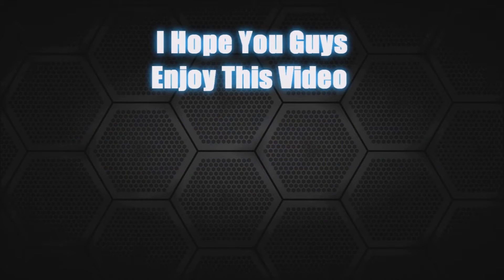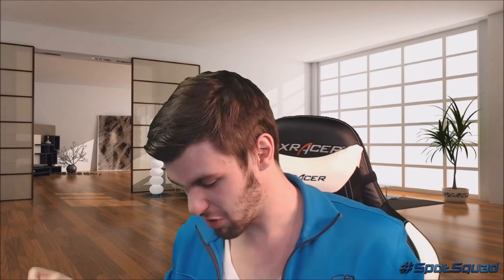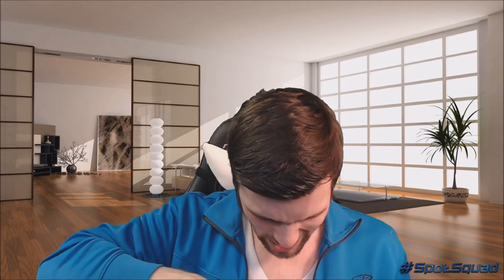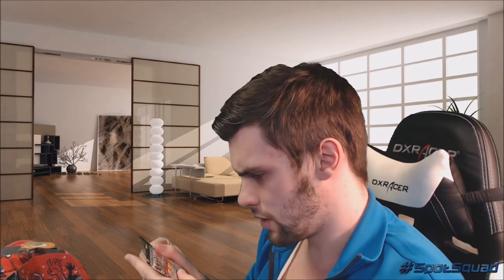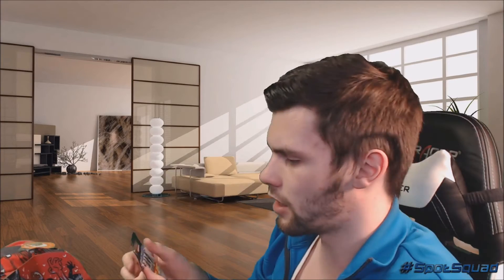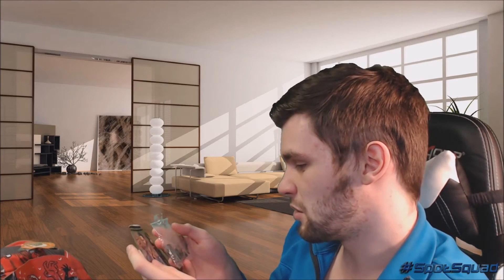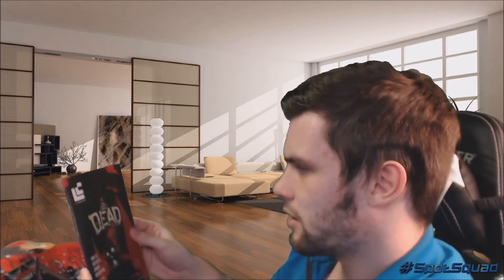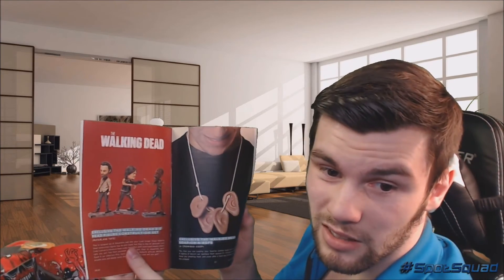Loot Crate Unboxing #1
In this video I tried something new to see if you guys would wanna see me to unboxing videos for Loot Crate every month maybe.